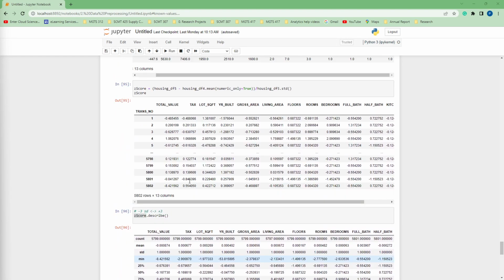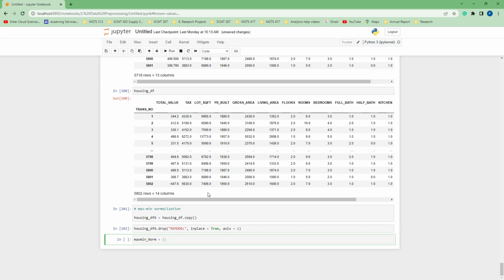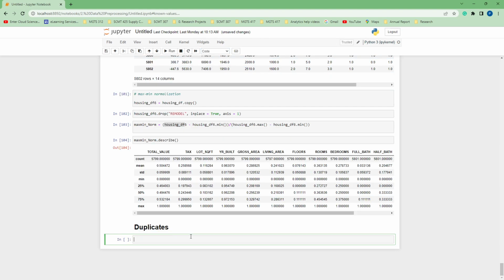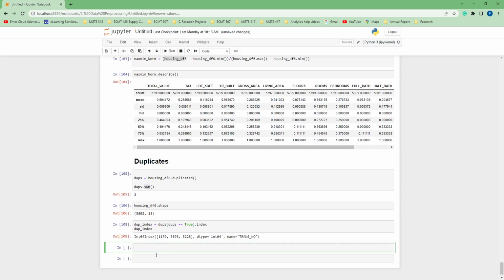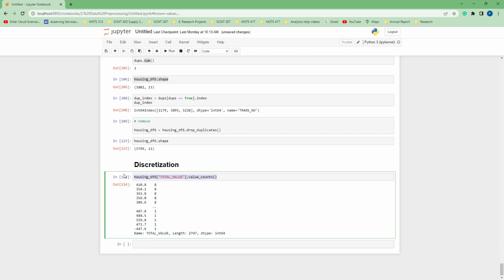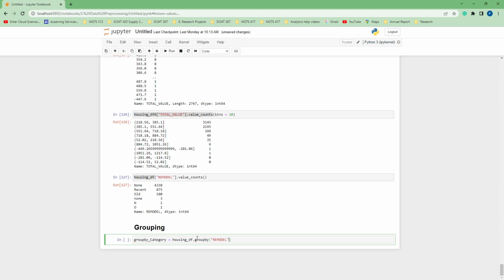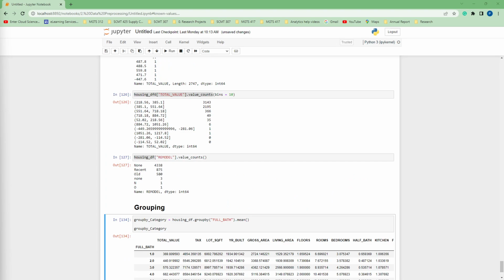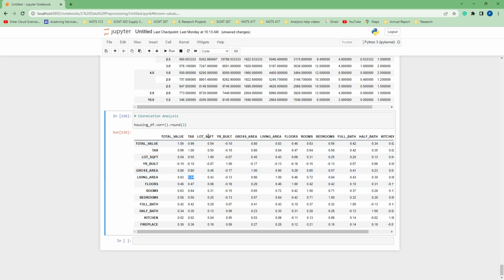2 7 Grouping and correlation